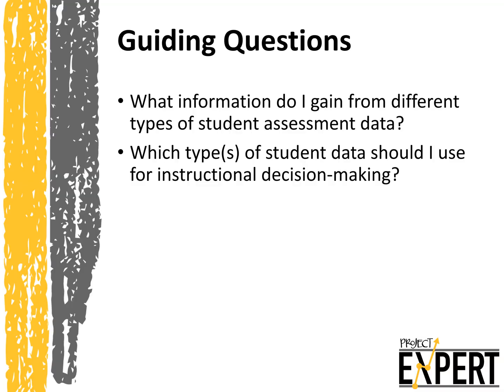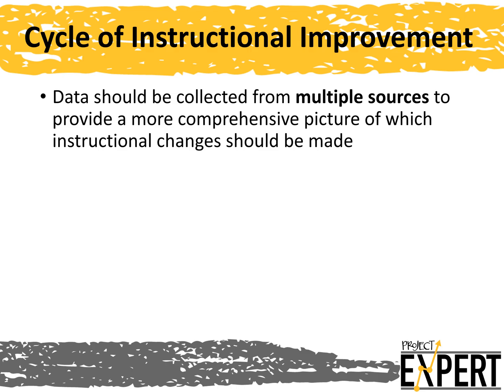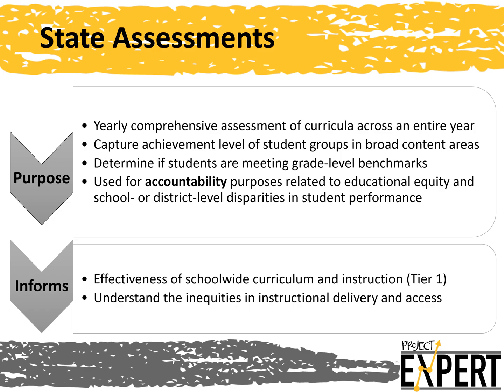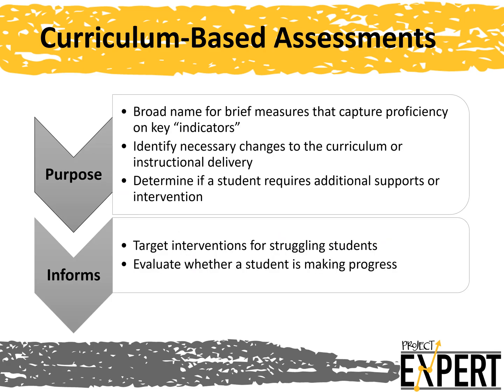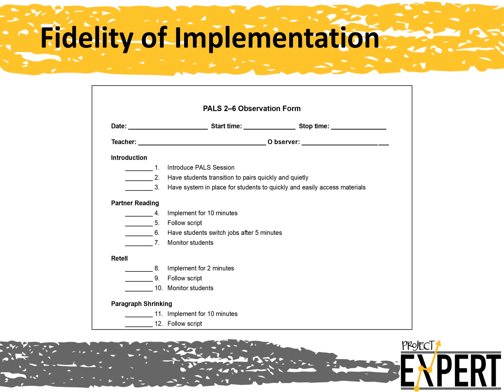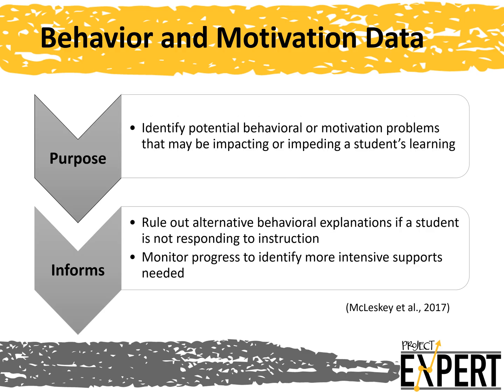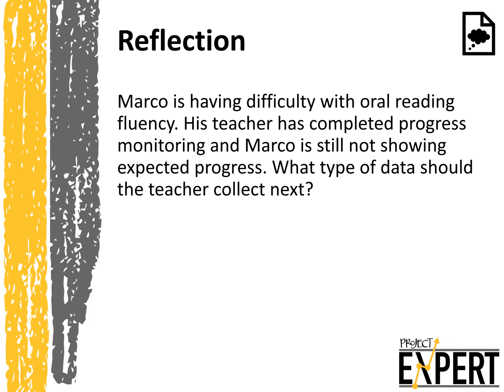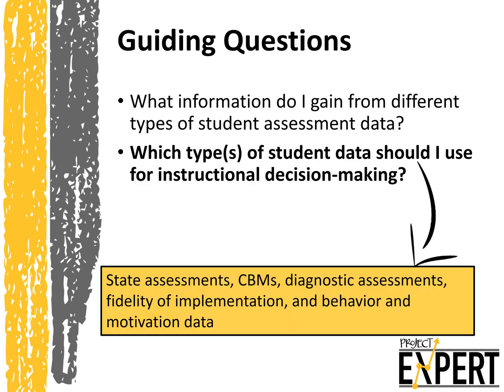Understanding Student Data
Welcome to this EXPERT Mini Module on understanding types of student assessment data! In Project EXPERT, we are developing and testing a program to support teacher expertise in data-based instruction and improve outcomes for upper elementary students with persistent reading challenges.

Throughout this module, we think through content related to understanding types of student assessment data.

References:
Hamilton, L., Halverson, R., Jackson, S., Mandinach, E., Supovitz, J., & Wayman, J. (2009). Using student achievement data to support instructional decision making (NCEE 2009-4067). Washington, DC: National Center for Education Evaluation and Regional Assistance, Institute of Education Sciences, U.S. Department of Education.
IRIS Center. (n.d.). Progress Monitoring: Mastery Measurement vs. General Outcome Measurement.
McLeskey, J., Billingsley, B., Brownell, M. T., Maheady, L., & Lewis, T. J. (2019). What are high-leverage practices for special education teachers and why are they important?. Remedial and Special Education, 40(6), 331-337.